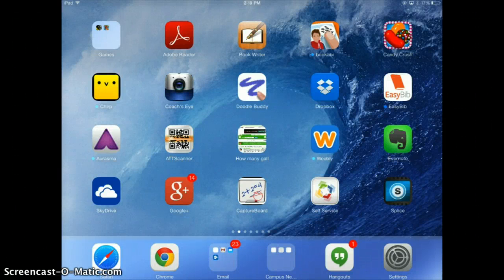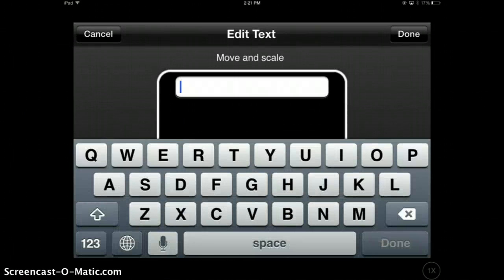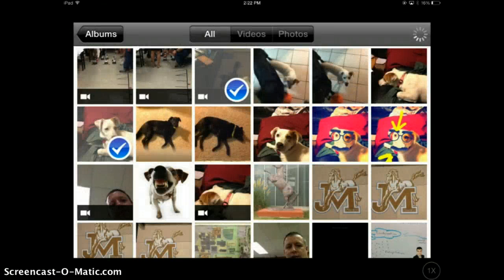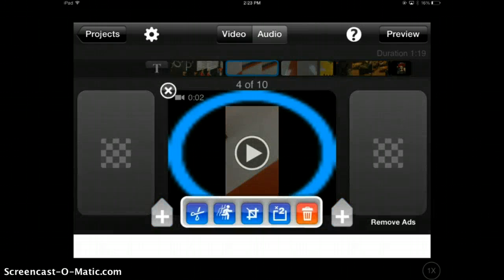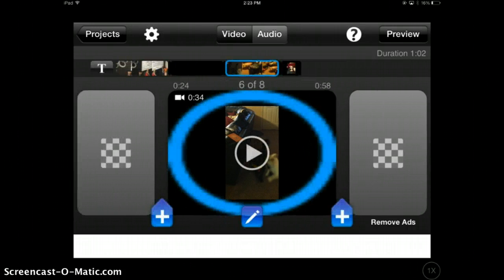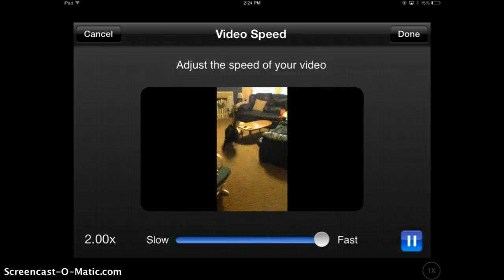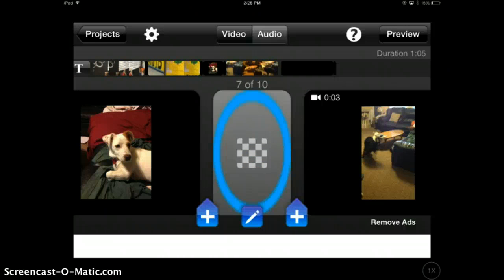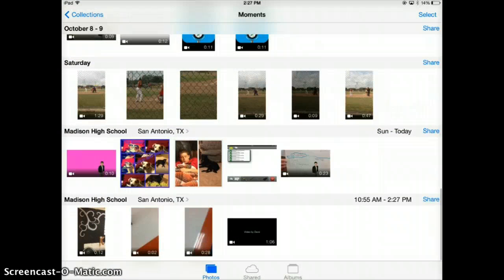Splice Video App